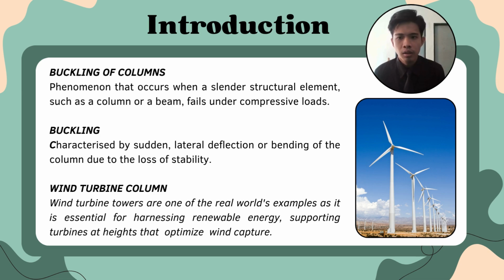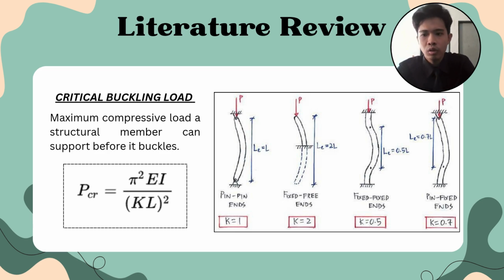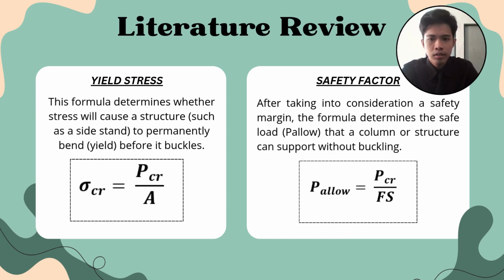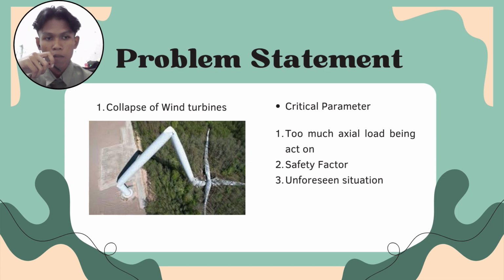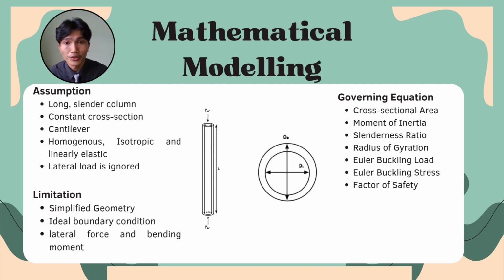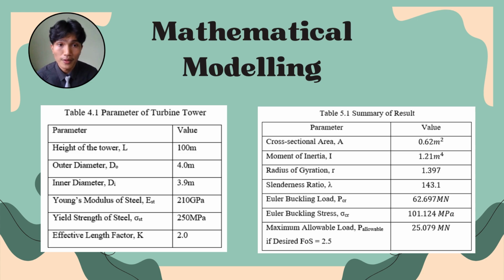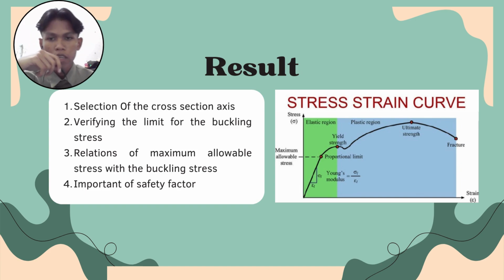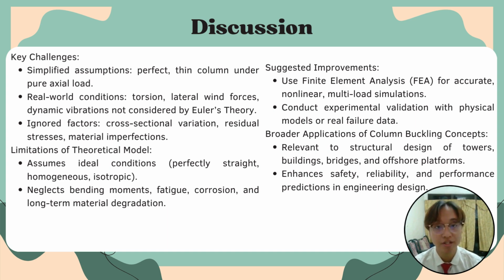Video Group Project Group 8 Section 4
Analysis of Buckling of Wind turbine